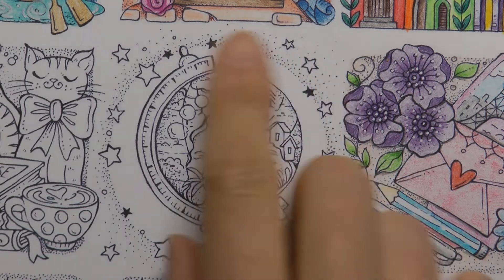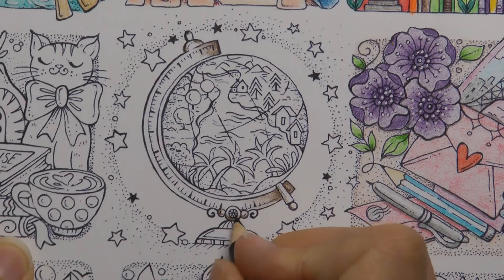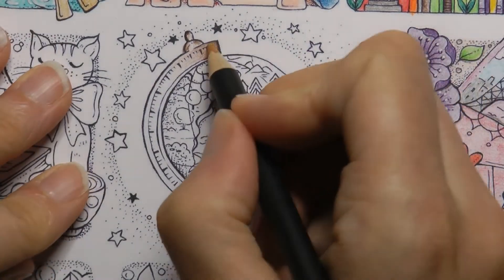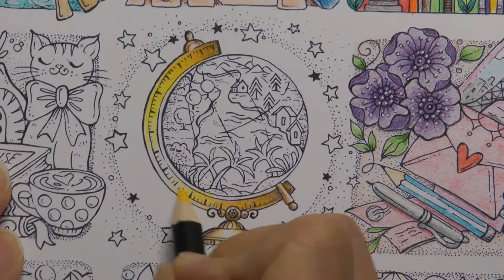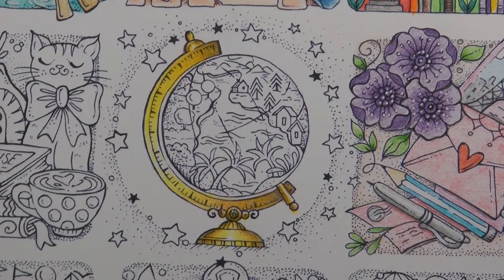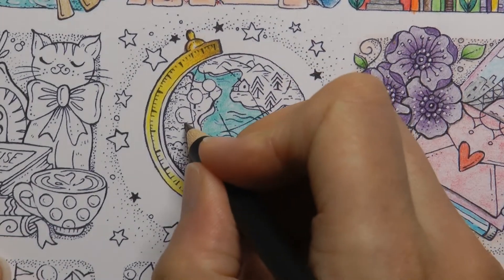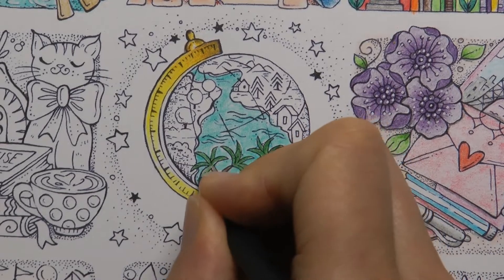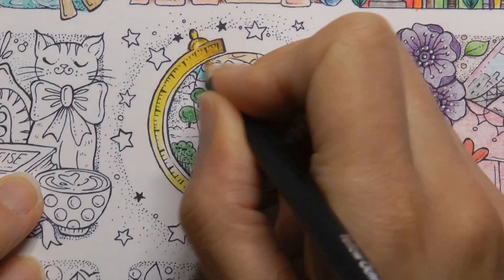Adult Colouring Tutorial Globe - from Meine Reise Durch Europa by Rita Berman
This is a video tutorial showing how I coloured the globe picture from the Meine Reise Durch Europa download by Rita Berman. The materials I used are listed below:

Burnt Umber
Cinnamon
Yellow Ochre Light
Cadmium Yellow
Golden Yellow Deep
Teal Green Light
Van Dyck Brown
Hooker's Green
Terracotta
Cool Gray Deep
Sepia
Cobalt Turquoise
Delft Blue

🌻🌻 Resources Used:
Castle Arts 72 Pencil Set

🎥🎥 Items that I use to film:
Camera –